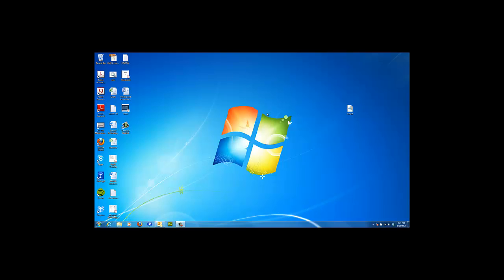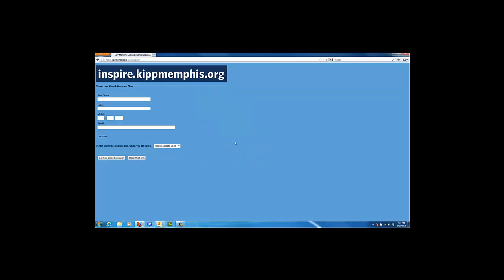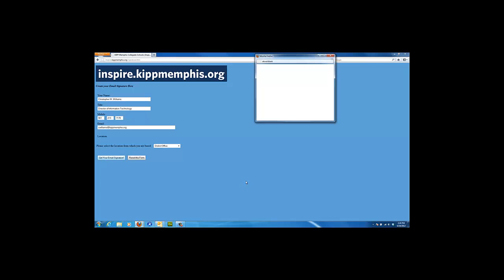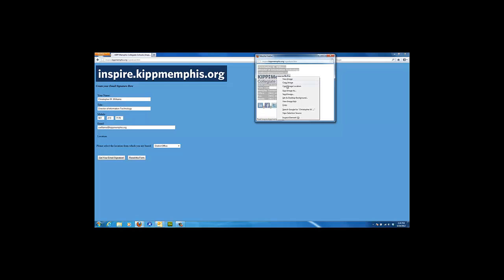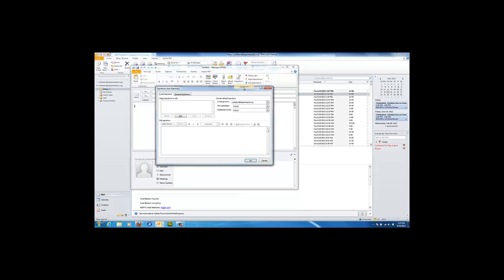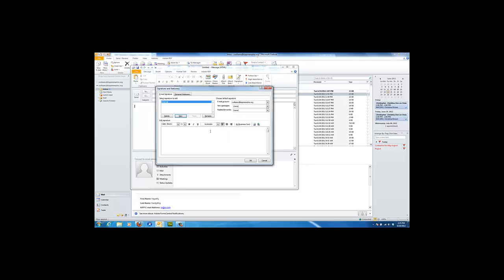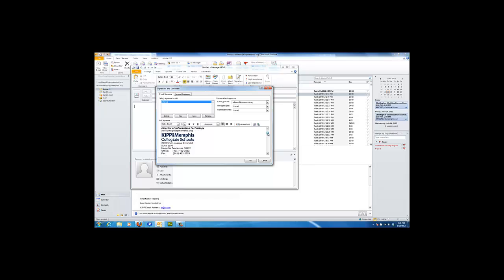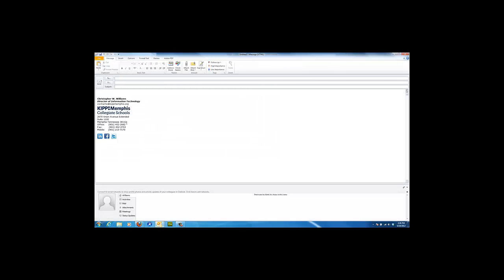Outlook Signature Creator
How to create your Outlook Signature